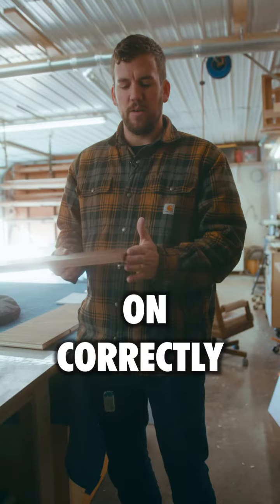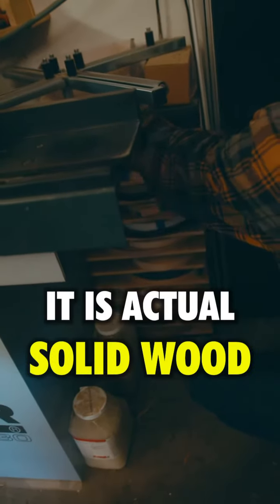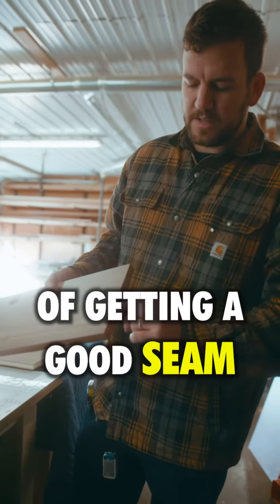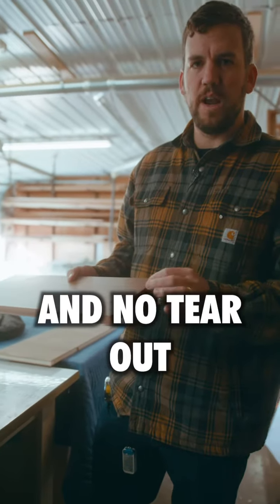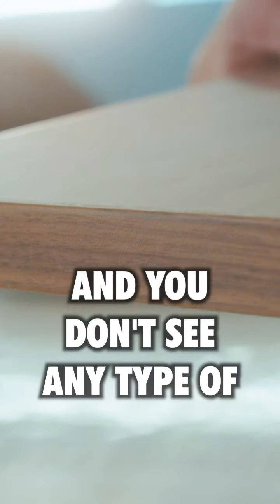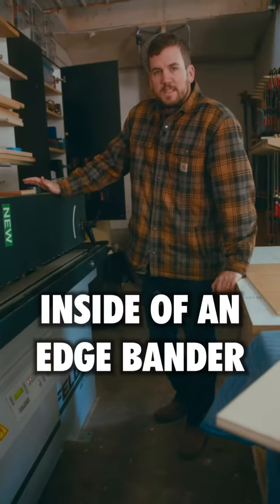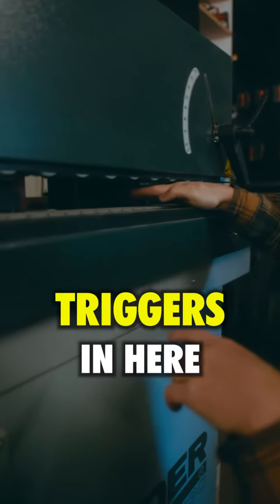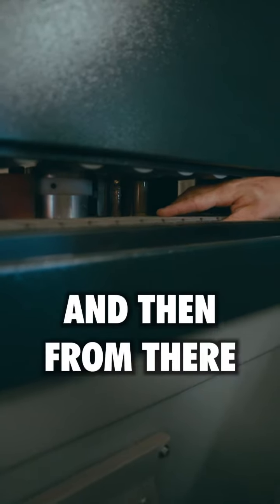Using an edge bander